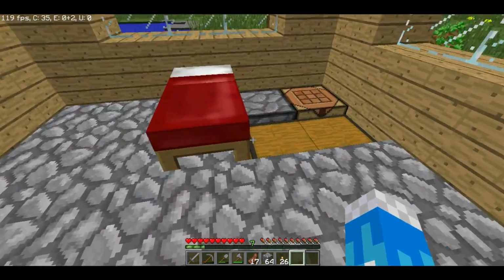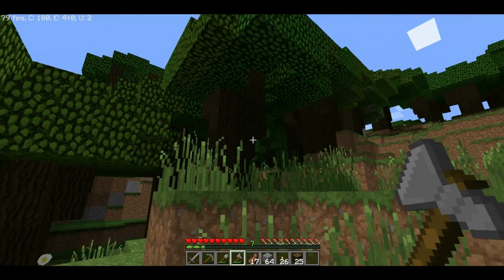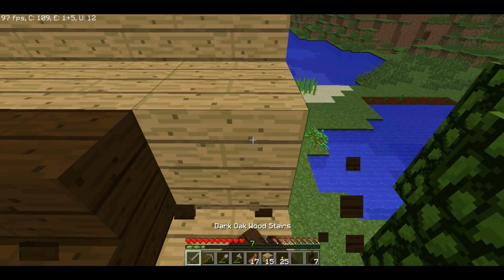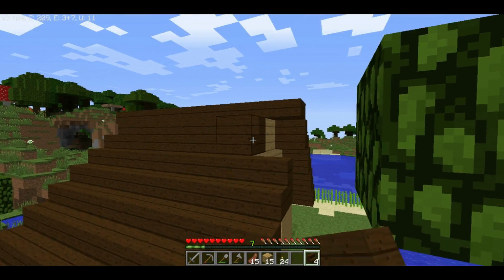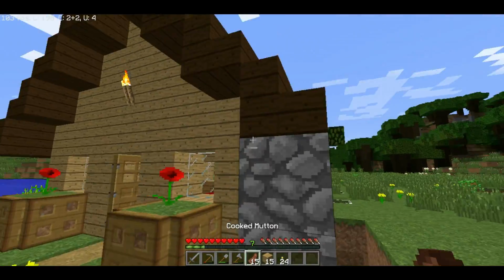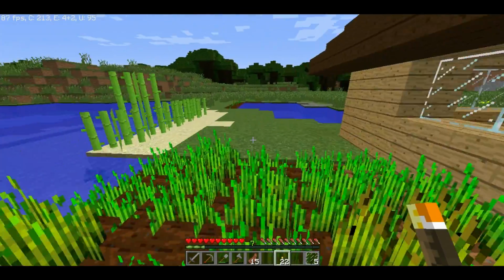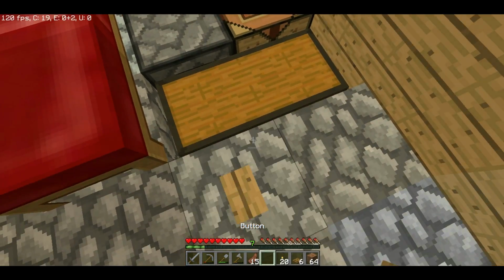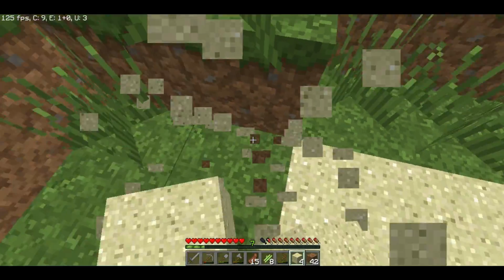Minecraft - Home Improvements! [4]